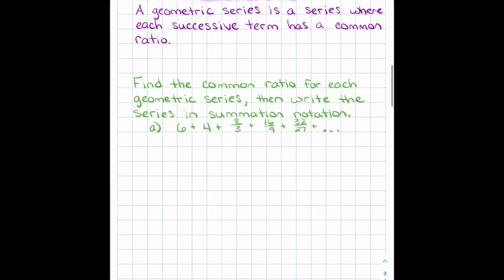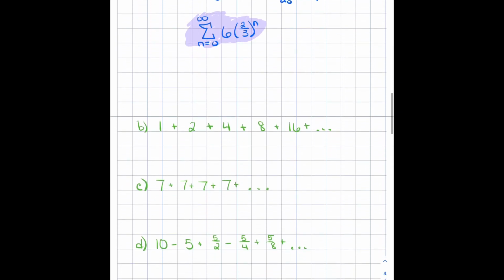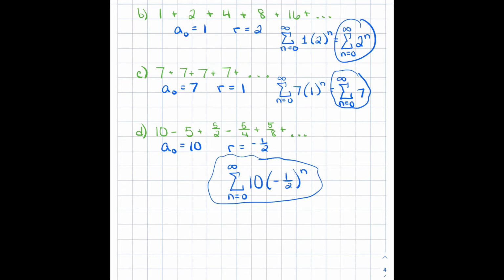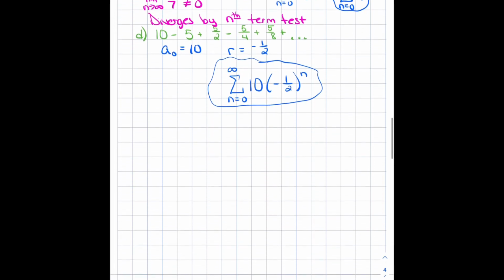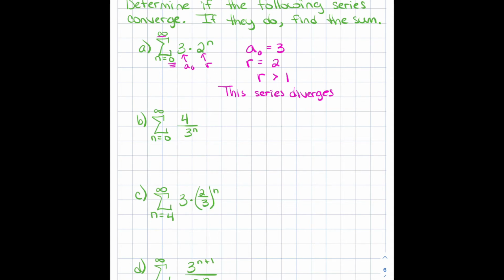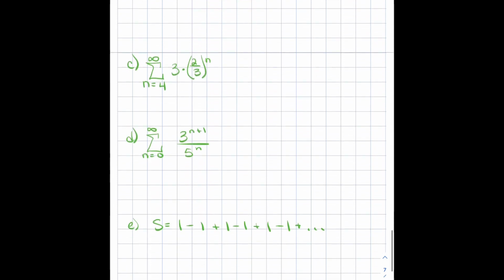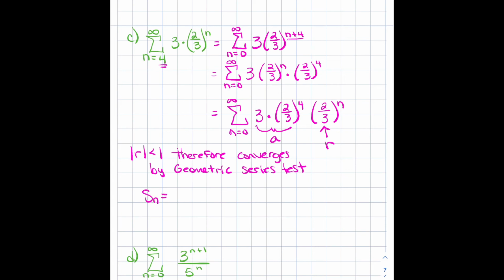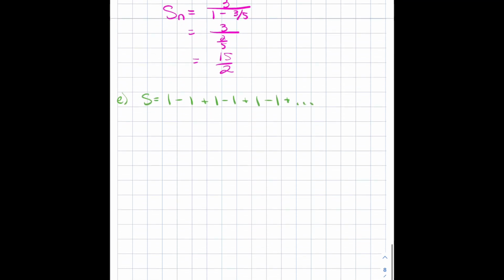Calculus BC Unit 8, Lesson 3b: Some Convergence Tests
This video discusses the convergence of infinite geometric series.
0:00 What is a geometric series
5:00 Determining convergence conceptually
7:40 The Geometric Series Test
9:20 Using the GST